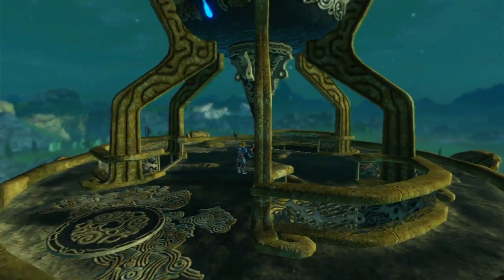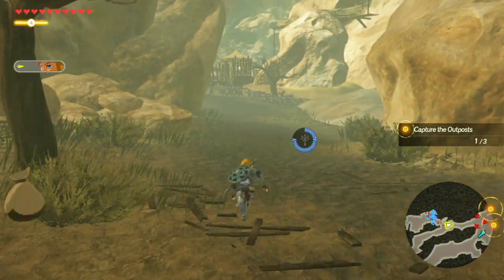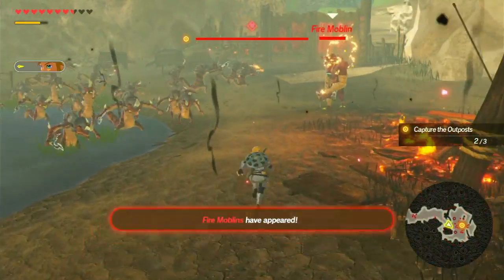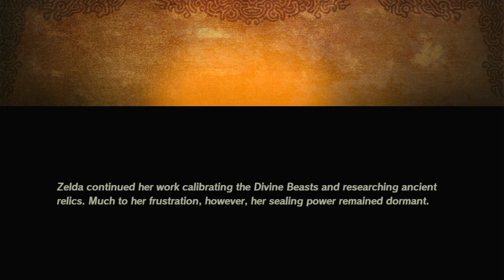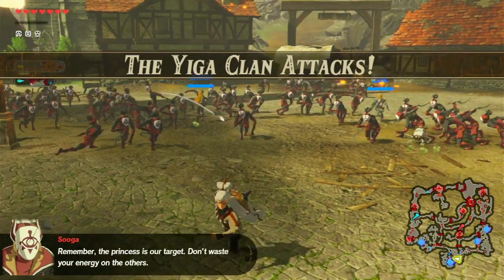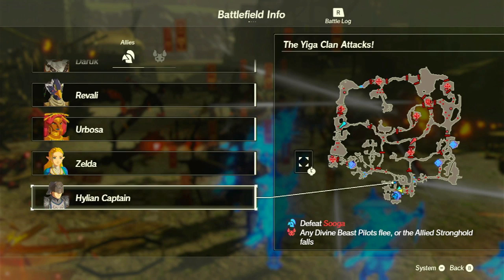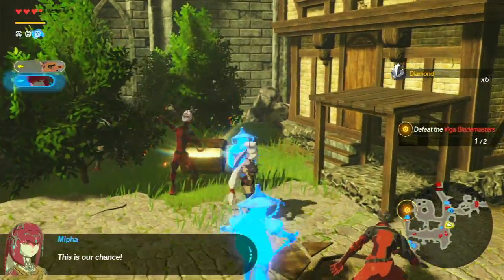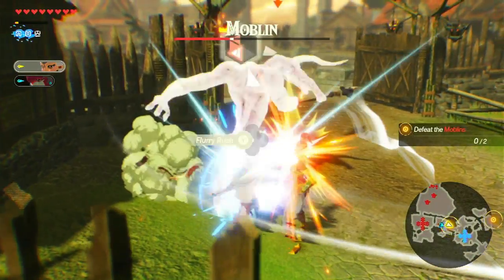Hyrule Warriors Age Of Calamity Episode 16 Ambushed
Doing a Battle in chapter 3.
Where did they come from.